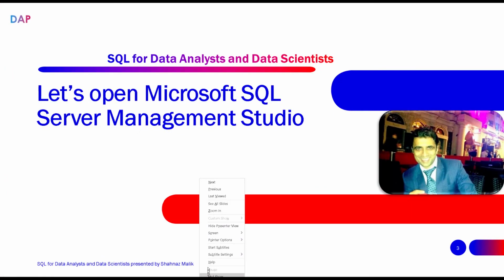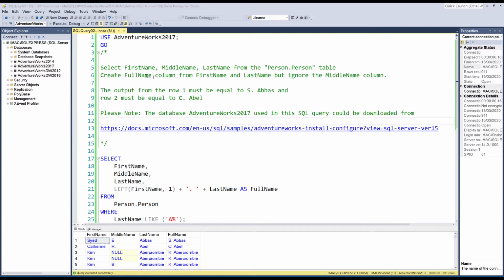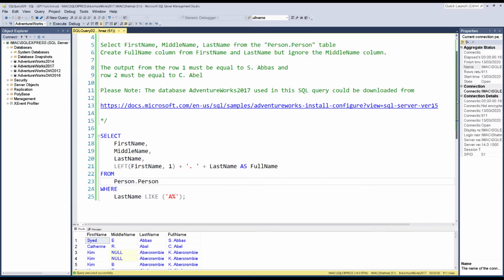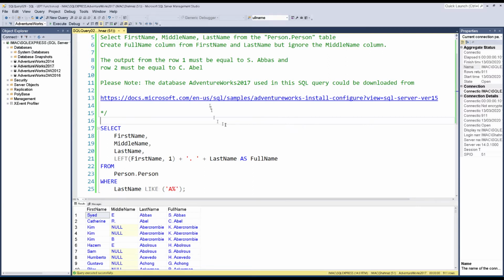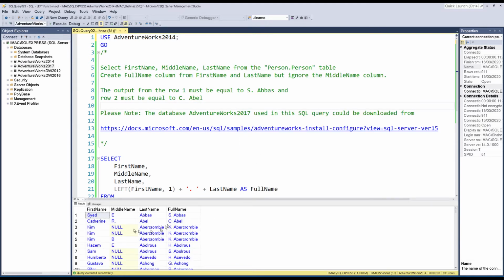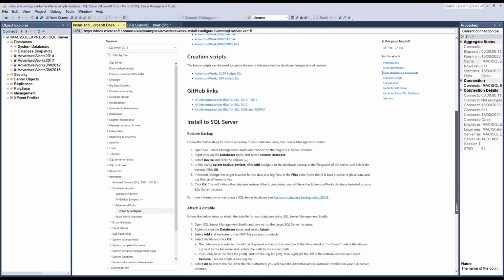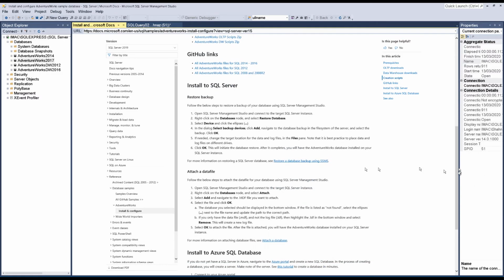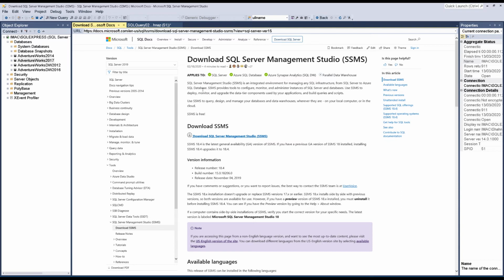016 - SQL for Data Analysts and Data Scientists - SQL - LEFT Function